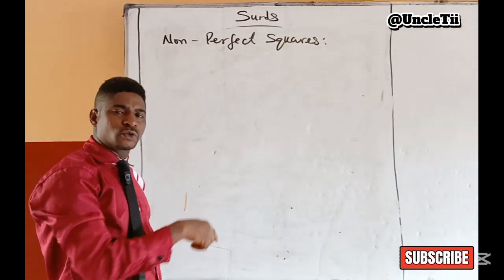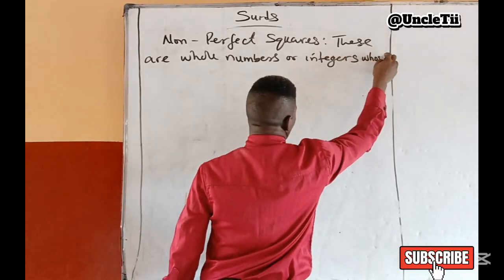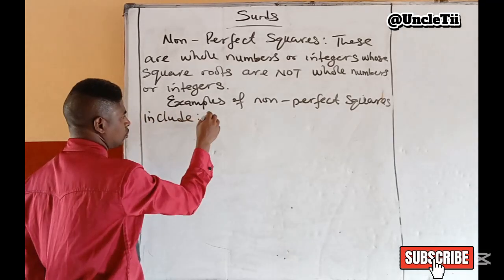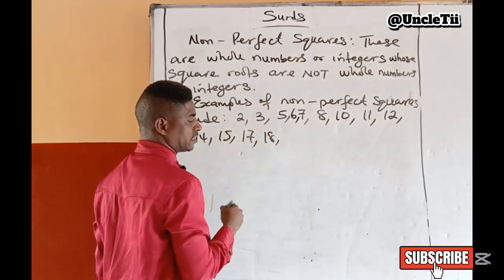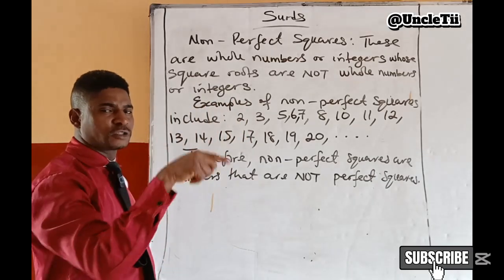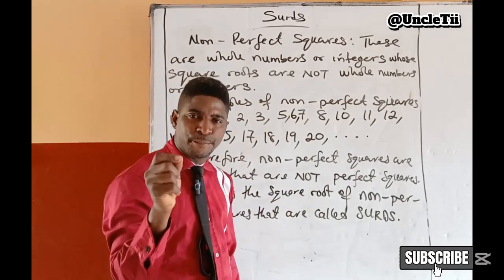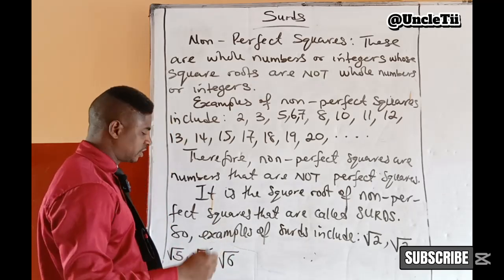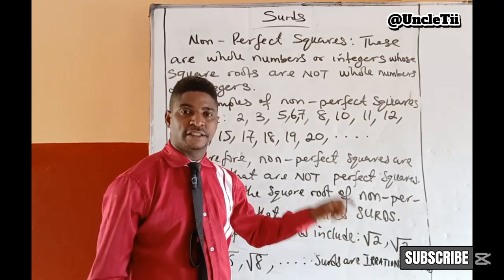Non perfect squares (Surds) Master Surds Fast! Step-by-Step Maths Tutorial